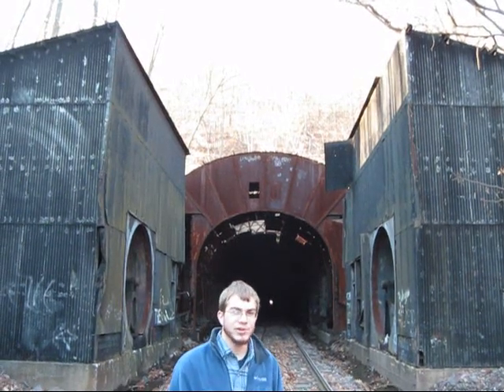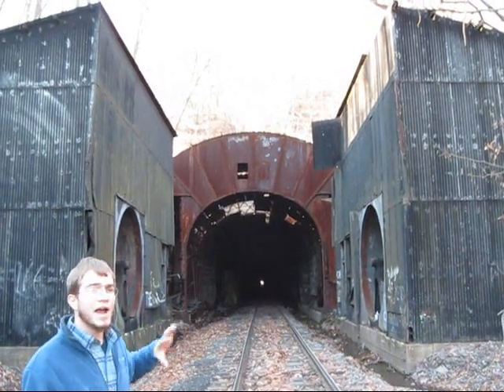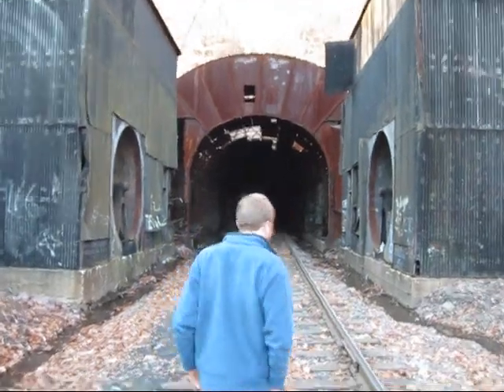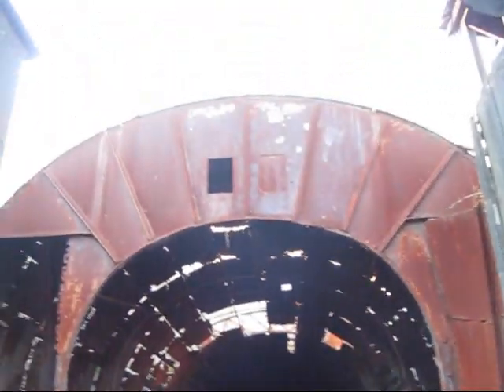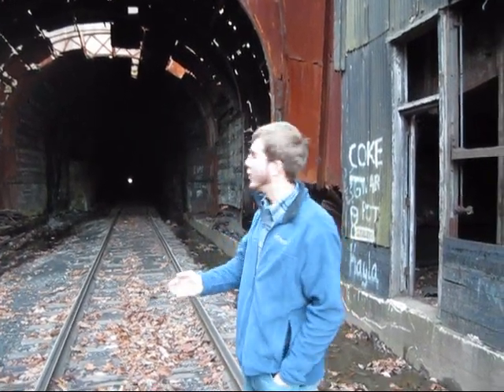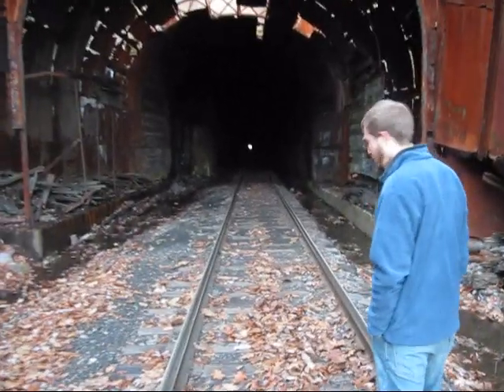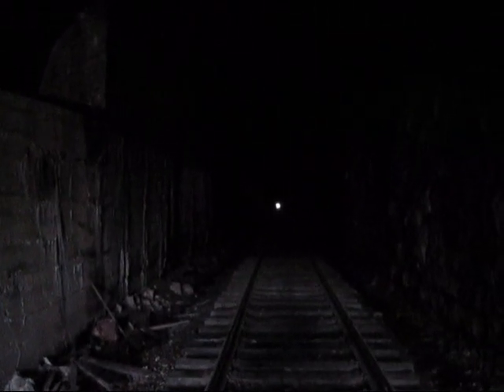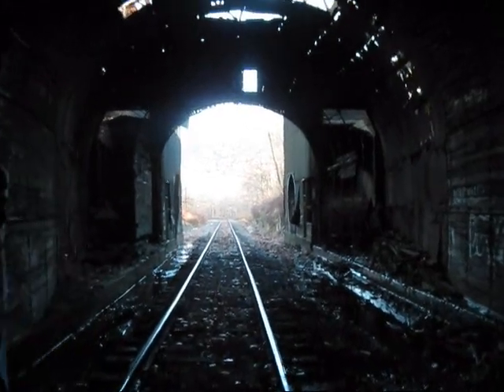Mahanoy Train Tunnel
A look at the Mahanoy train tunnel driven in 1862.  Over 148 years old, it is still an active train tunnel to this day used for transporting anthracite coal.